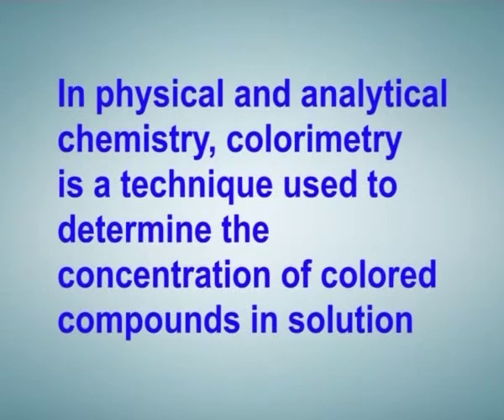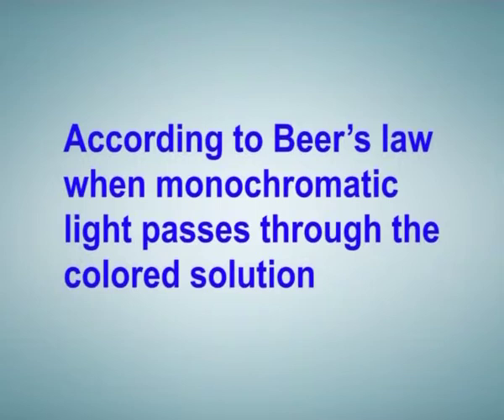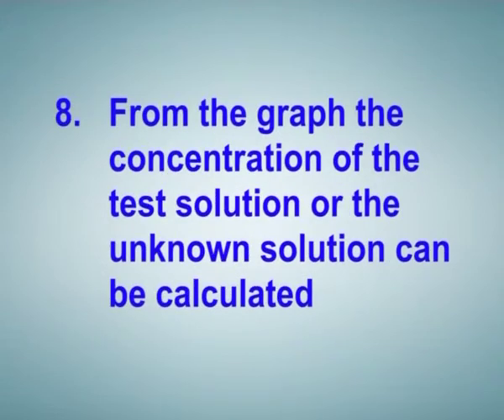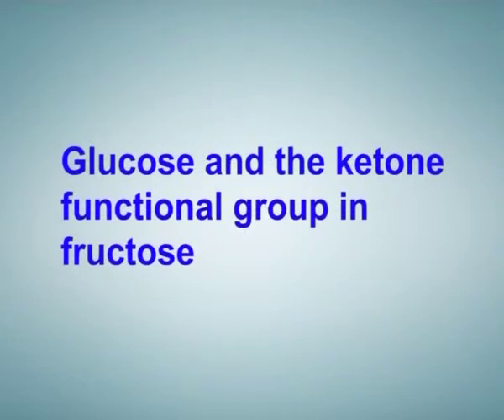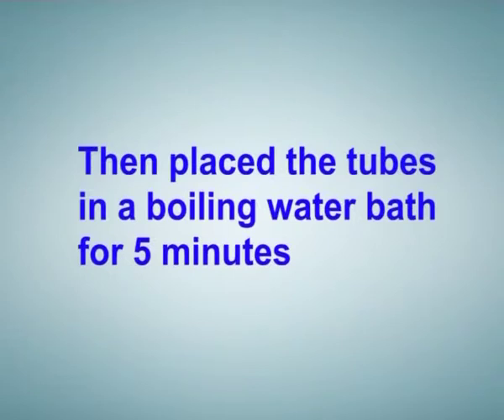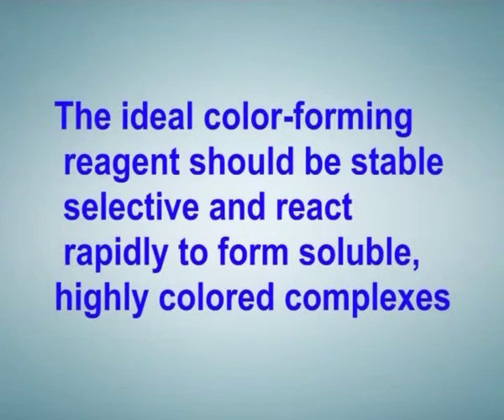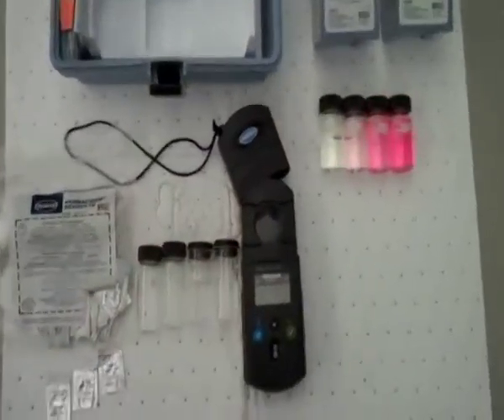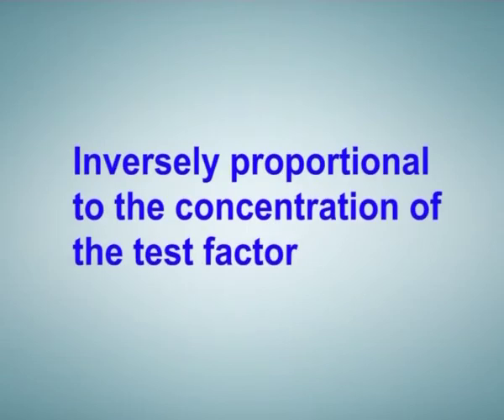Colorimeter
Courses: FOOD CHEMISTRY-I